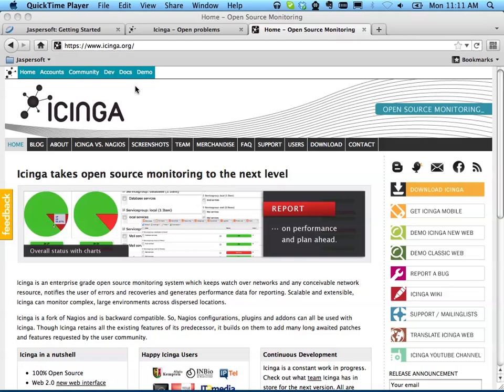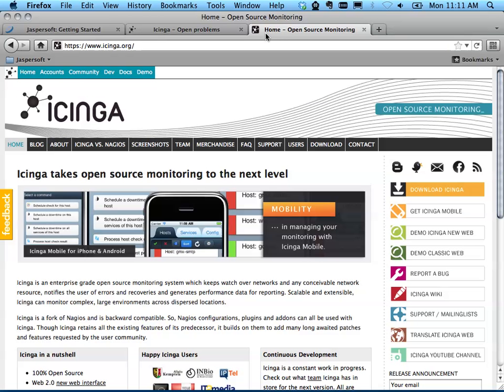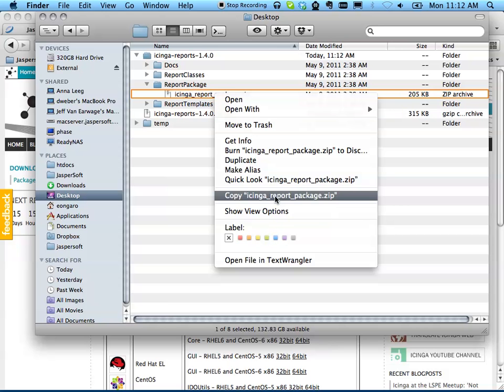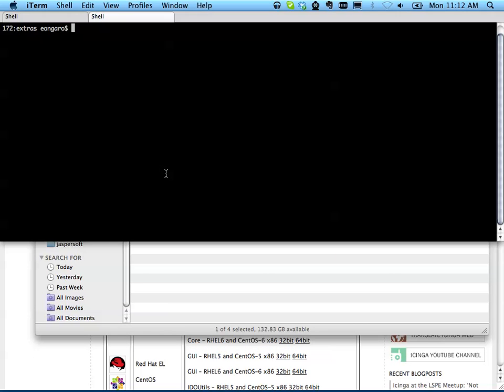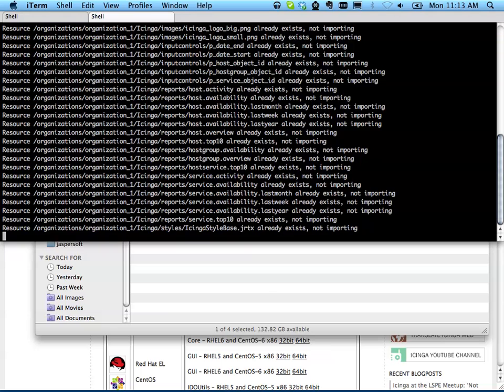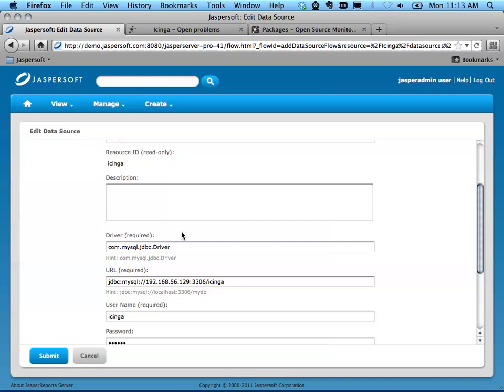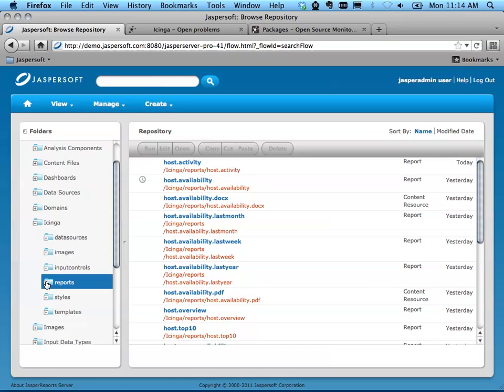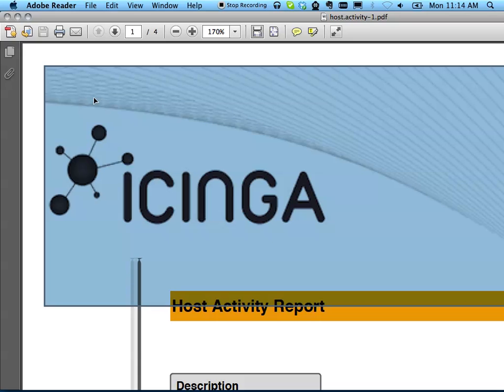JasperReports Server with Icinga Monitoring (Part 1: Installation)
A short tutorial on getting the JasperReports Server (JasperServer) add-ons for Icinga installed and configured